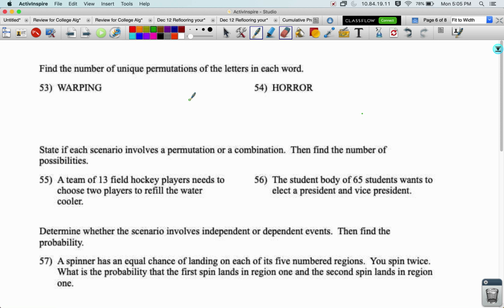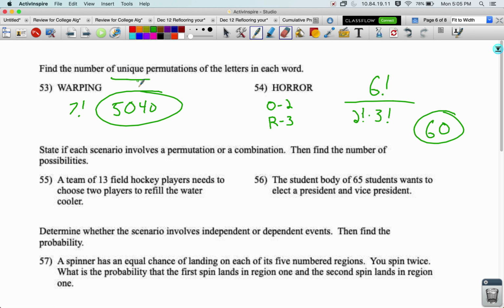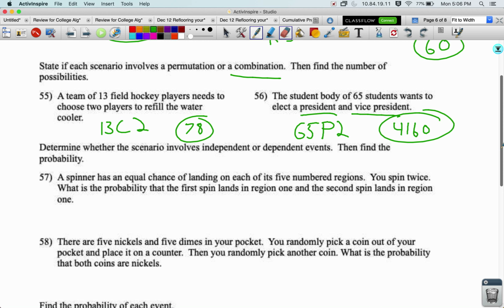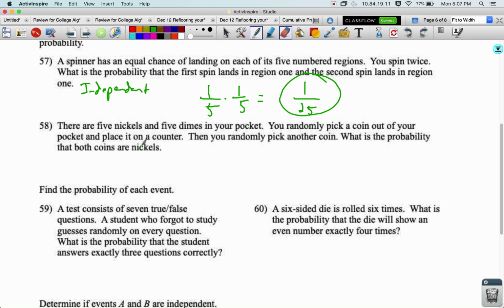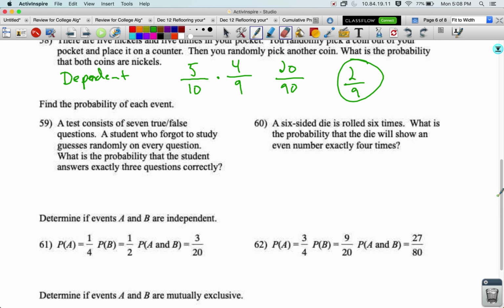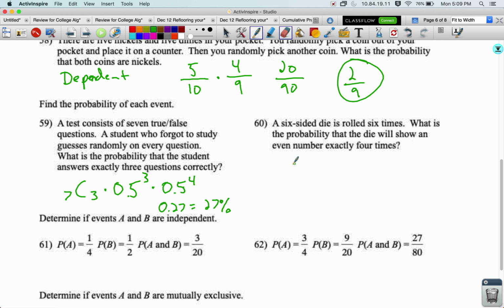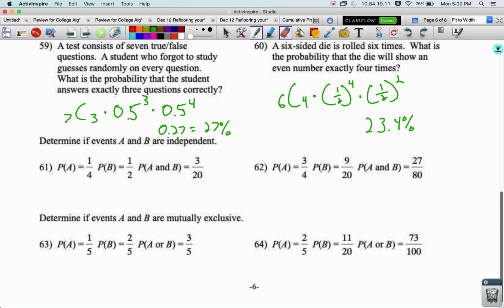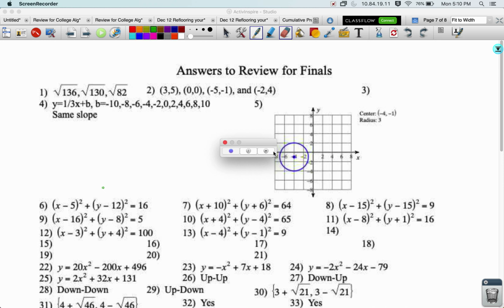College Algebra Final Review Part 4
College Algebra Final Review Part 4 By Mr. Olson

Probability Problems